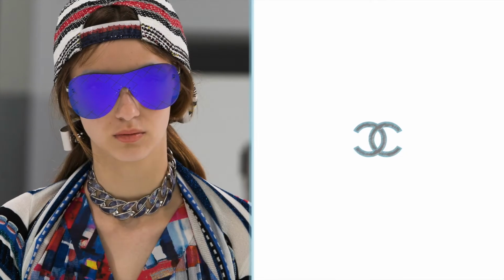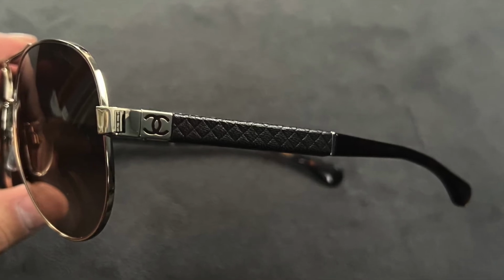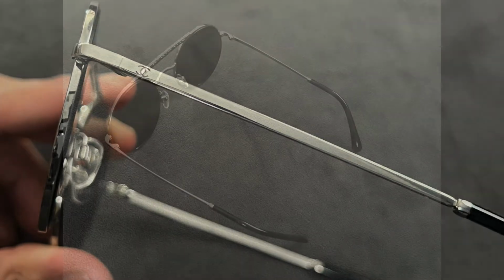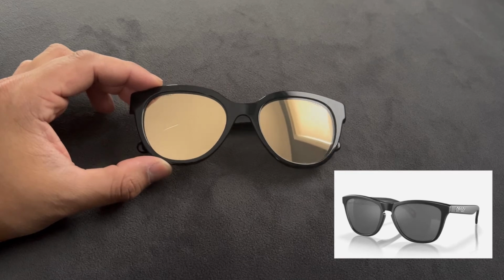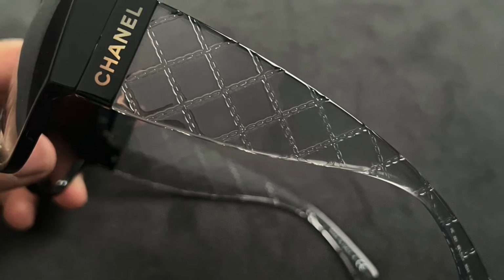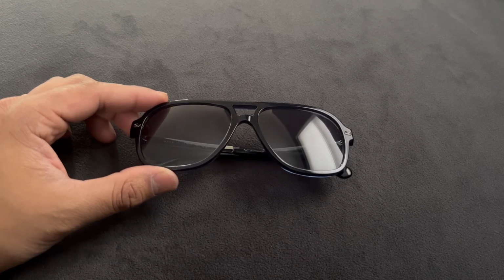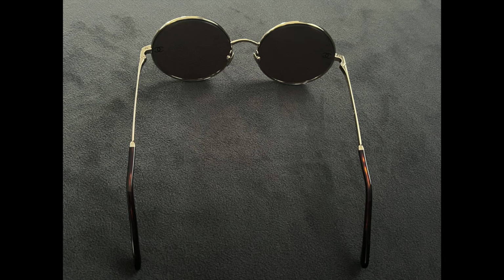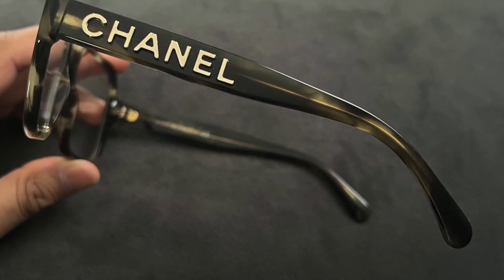CHANEL | Eyewear Collection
Going through my current collection of CHANEL eyewear.